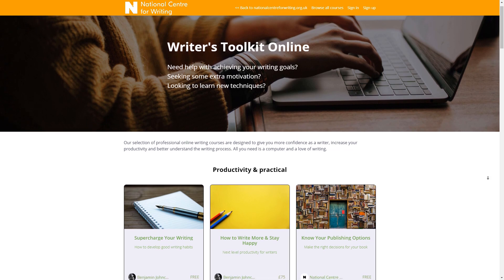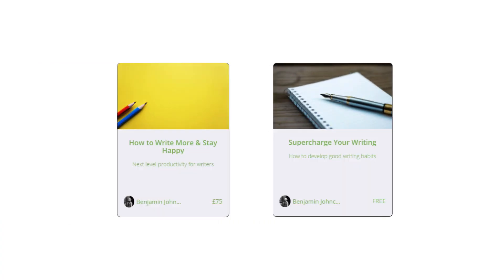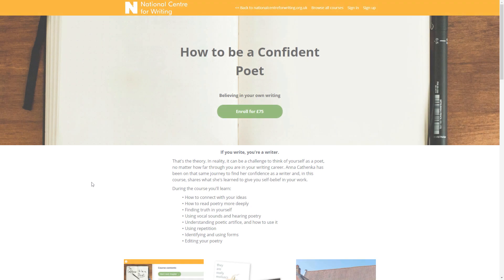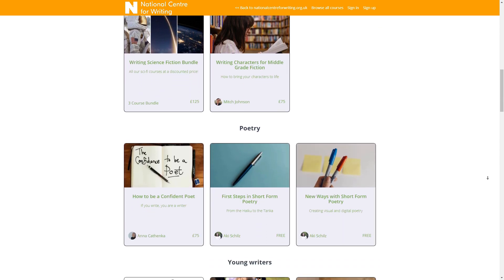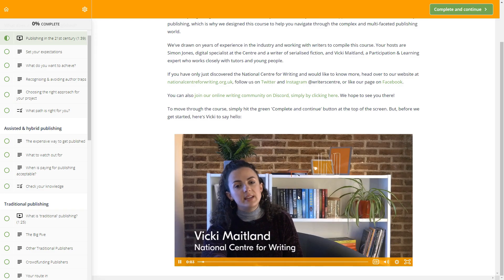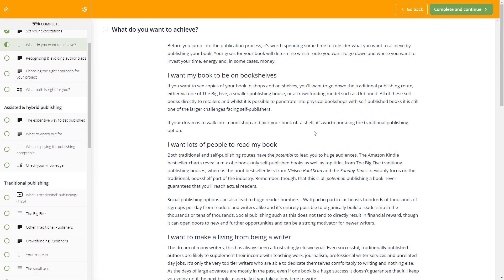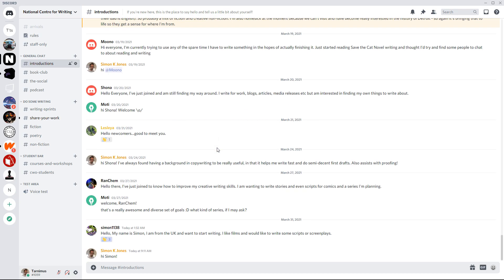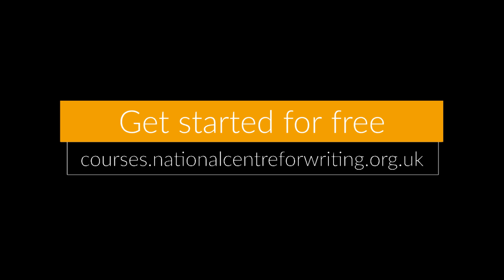Free and bite-sized online courses for writers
Introducing Writer's Toolkit Online, our collection of fast, engaging and practical courses for writers of poetry and fiction. Each course is designed to give you more confidence as a writer, increase your productivity and better understand the writing process. Bite-sized chapters make it easy to progress even while balancing work, school or family commitments. All you need is a computer and a love of writing.